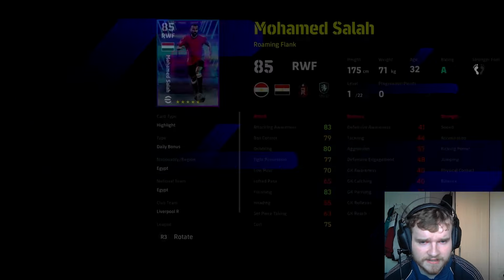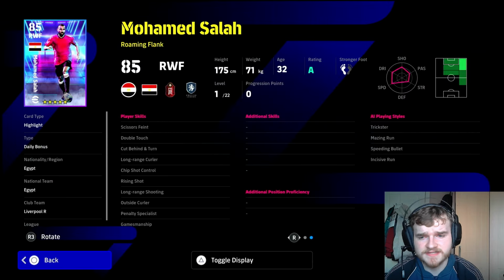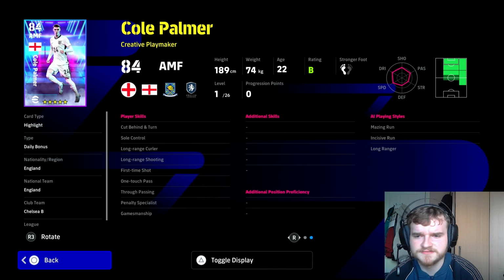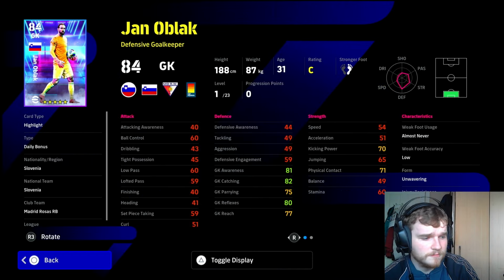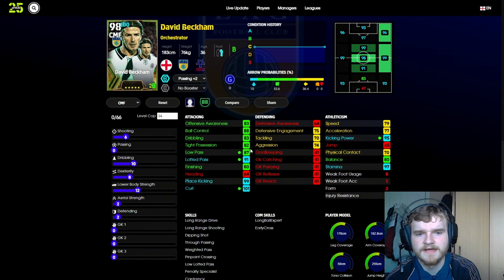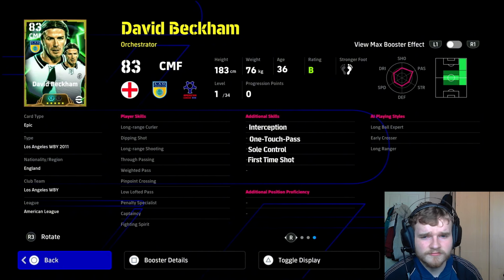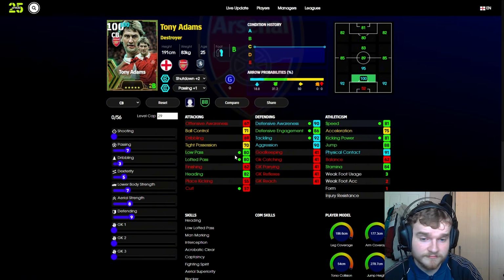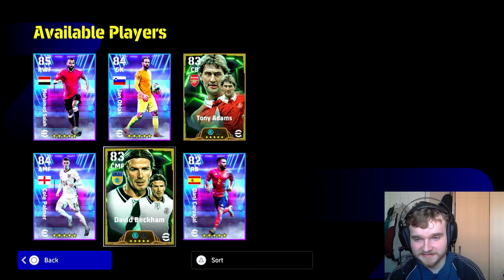The ULTIMATE Daily Penalty Game Player Progression Guide!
0:00 Salah
4:04 Palmer
6:32 Oblak
6:53 Carvajal
7:20 David Beckham
11:07 Tony Adams